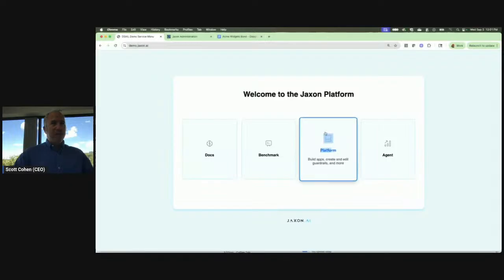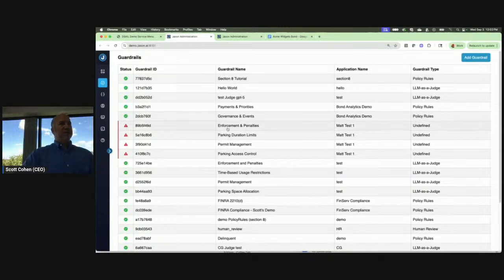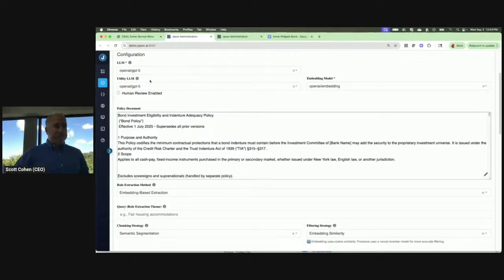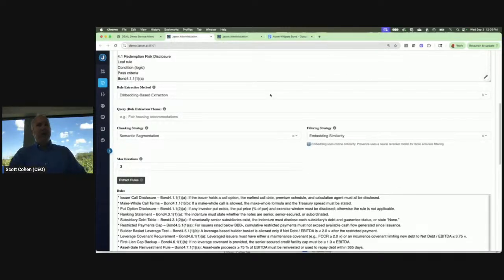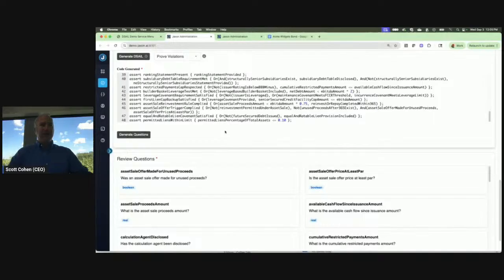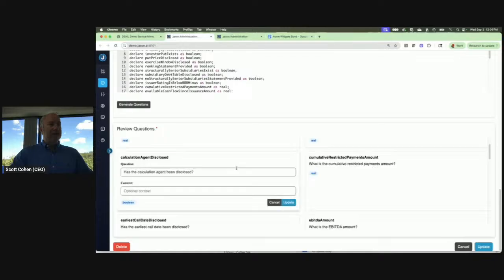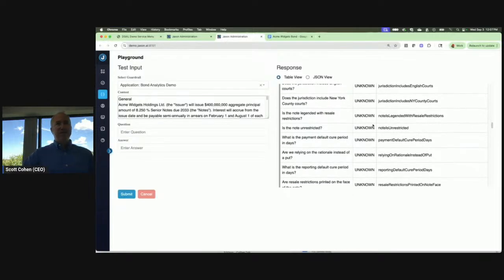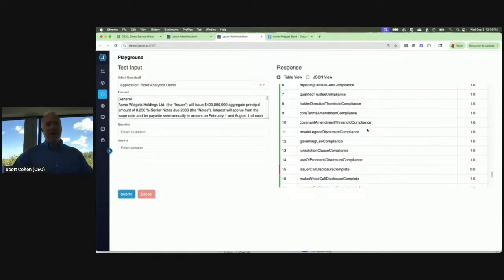Jaxon Weekly Deminar Series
Join us for our weekly Wednesday deminar with host Scott Cohen, CEO. This week Scott will be showcasing the newest capability in the Jaxon platform: running multiple guardrails at the same time. This multi-guardrail approach boosts precision, reliability, and compliance in AI output, and you will get a live look at how it works in action. Jaxon can also be built with watsonx, extending flexibility and enterprise-grade power to your AI systems. Whether you are a developer, data scientist, or AI policy expert, this is a session you will not want to miss.